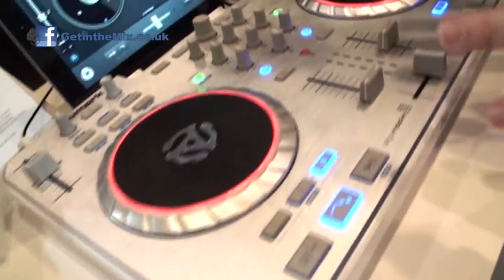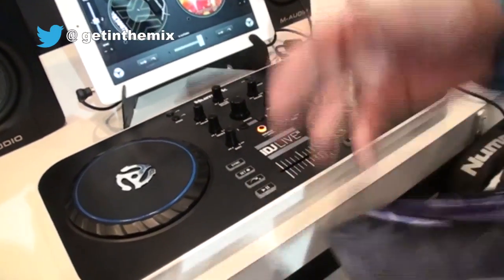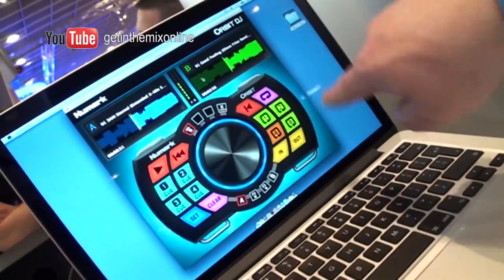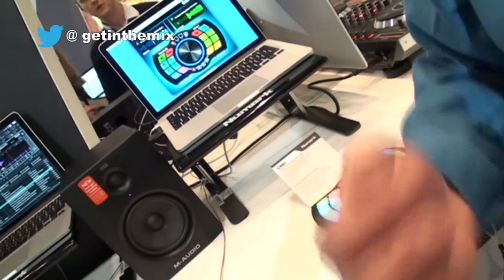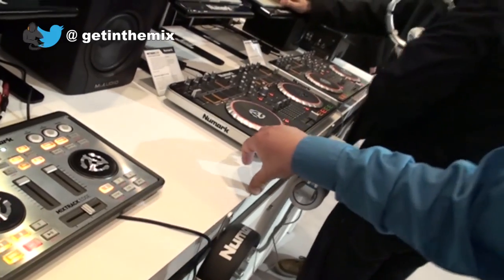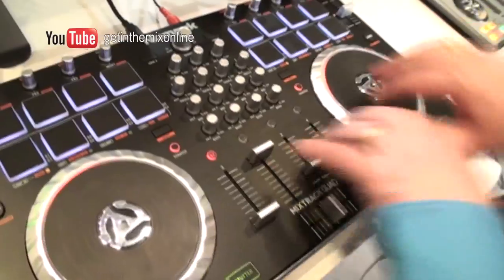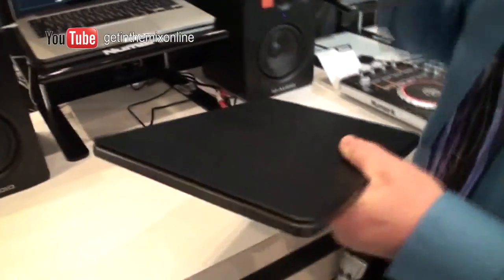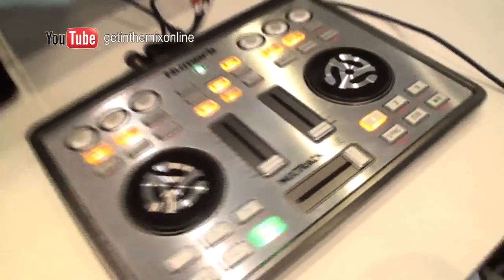DJ Tutor looks at the new products on the Numark stand @ MusikMesse 2013 for getinthemix.com